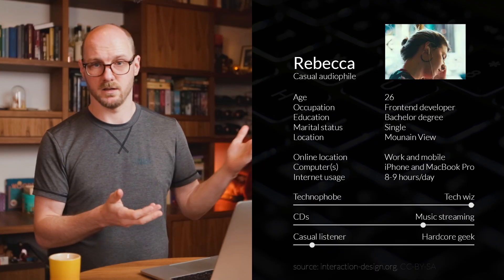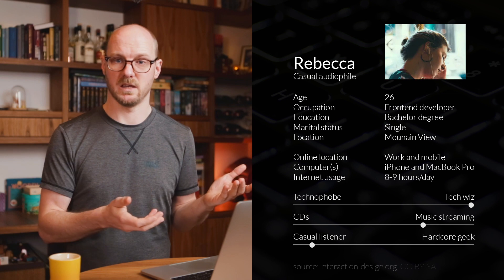The 5 Levels of Understanding Existing Code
😵‍💫 Struggling with understanding an existing code? Simply reading code or documentation doesn't give you insights into how things actually work. I'll explain how to get true understanding of a larger or complexer codebase, and what to do if you have trouble figuring it all out. 🍝

🤨 The speed at which you can read and understand a codebase is influenced a lot by it's quality (interfaces, separation of concerns, coupling).

0:00 Intro
1:03 Purpose
3:47 Tests
5:05 Data flow
6:18 Architecture
8:18 Focus
10:02 Conclusion